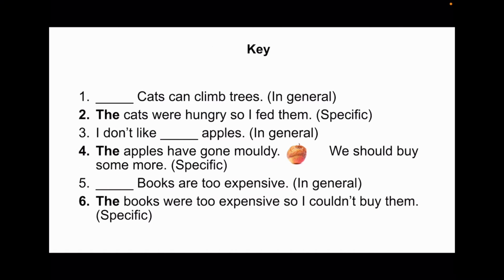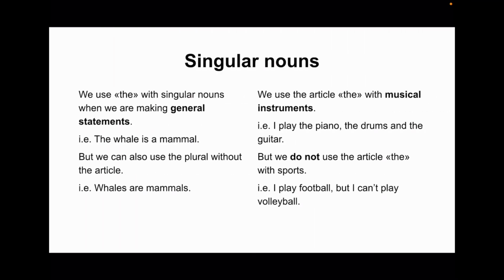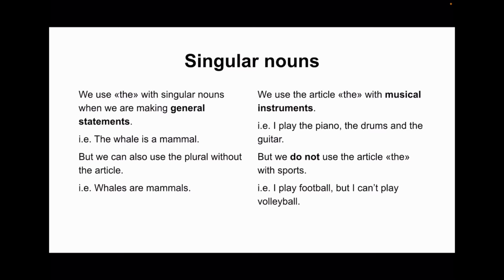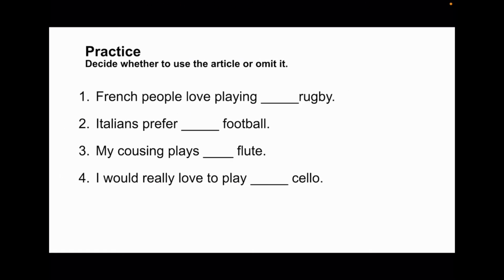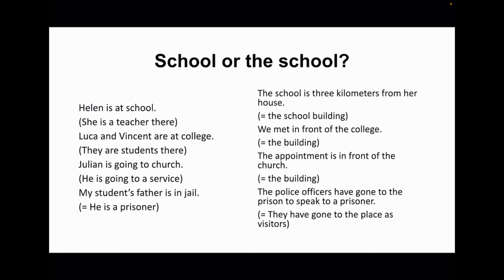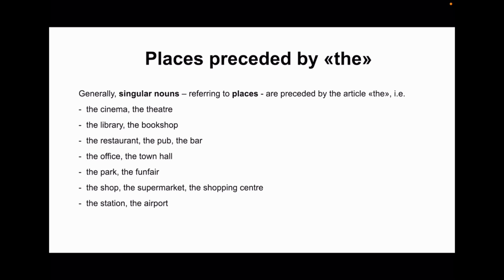THE Definite Article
Do you want to know how to use the Indefinite Article “THE”? Here is a short video on when and how to use it, and also on when you have to omit it. It will be useful if you are studying for an interview, an exam or an International Certification.

Vuoi imparare come usare l'articolo definito THE in inglese? Ecco un breve video su quando usarlo e quando ometterlo. Ti sarà utile nella preparazione alle Certificazioni Internazionali di livello A2, B1, B2, C1 e C2, ma anche se stai studiando per un esame o un colloquio di lavoro.
Buona visione!